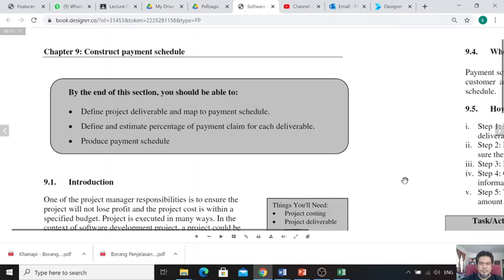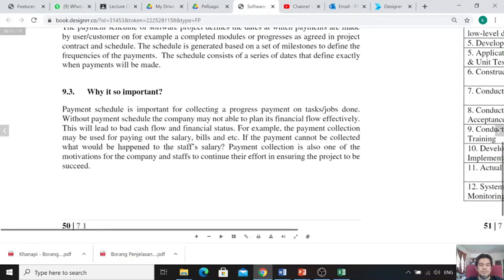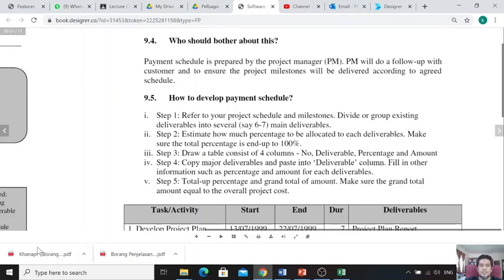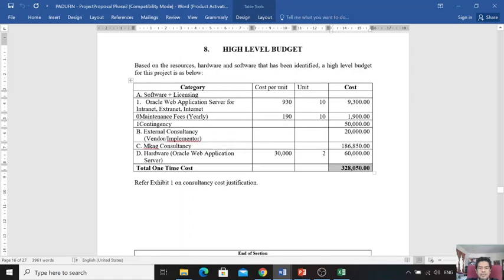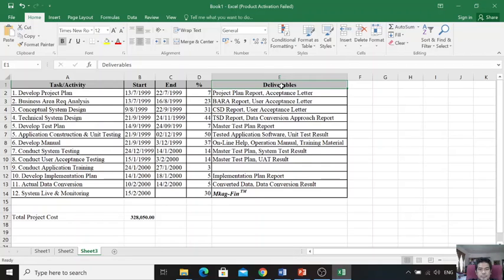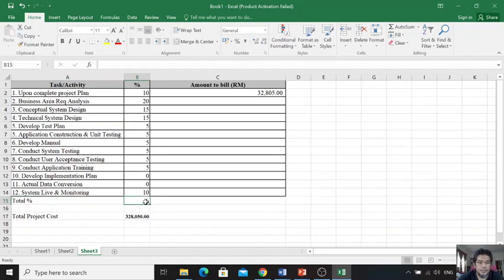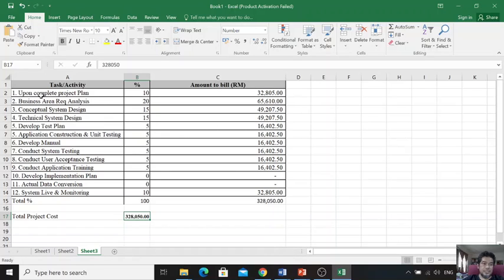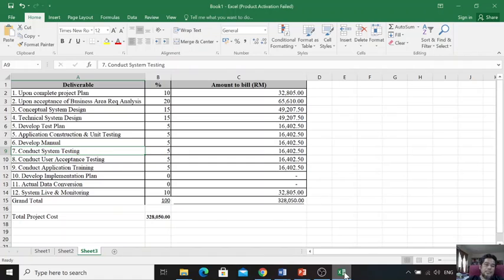Lab 9 | How to construct payment schedule